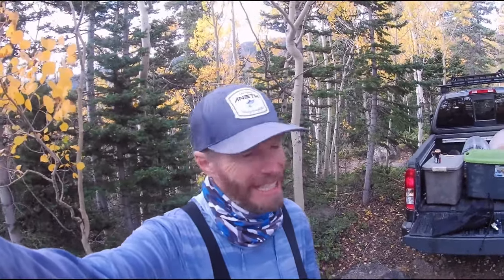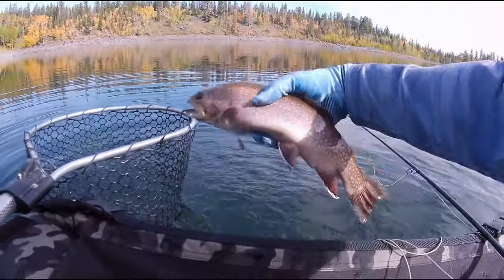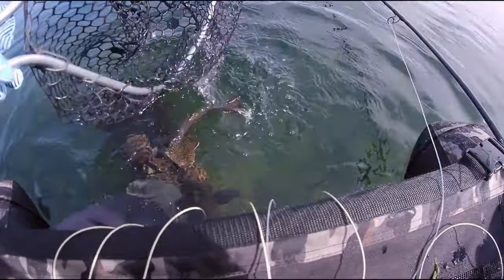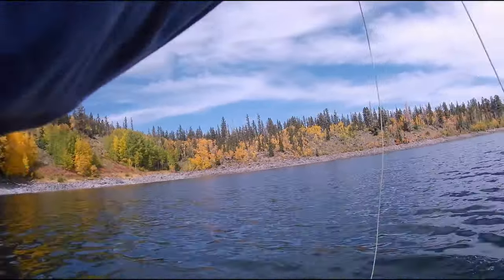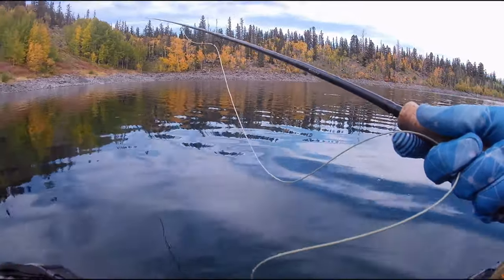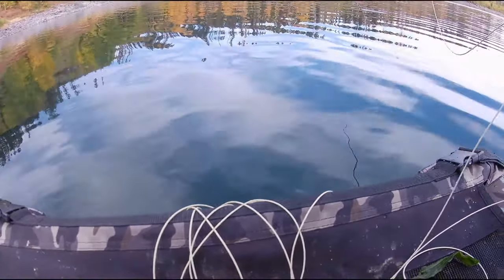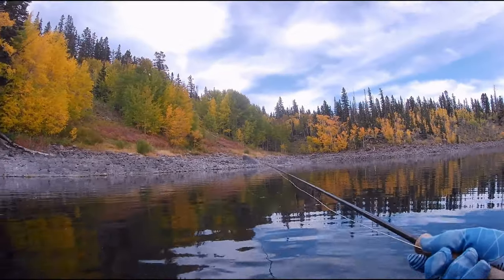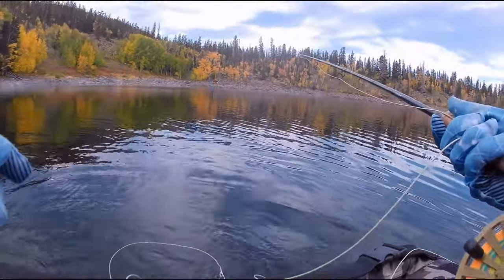Fall fly fishing from a float tube -- part 2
This is part two of a trip where I packed in a float tube to go after some chunky fish. I was going after brook trout at this particular lake. It was fairly fast action using multiple flies on a midge tip line. I ended up with a lot of trout in the net